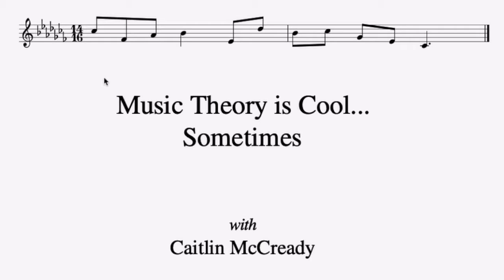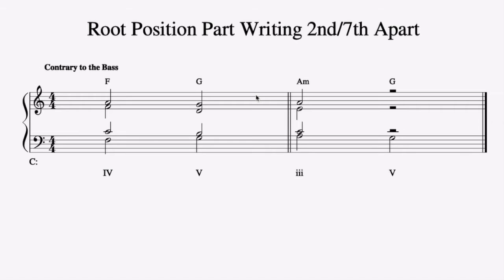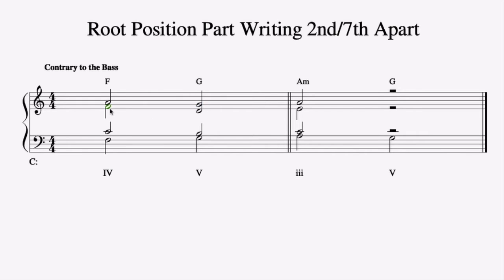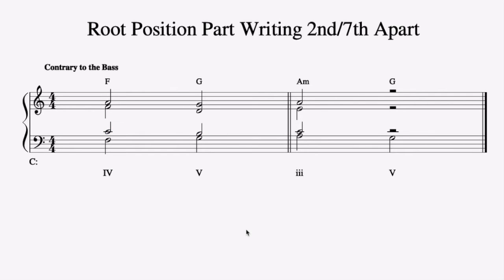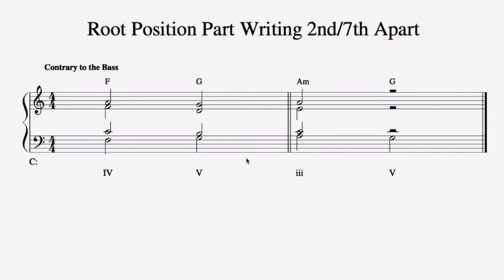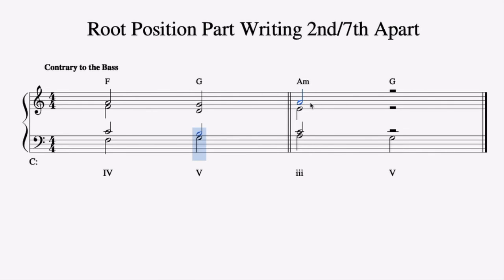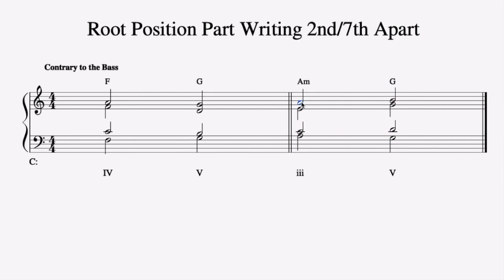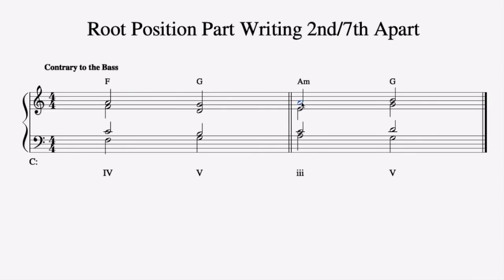Part-writing Basics: Triads with Roots a 2nd/7th Apart